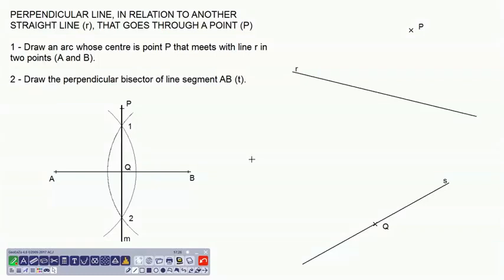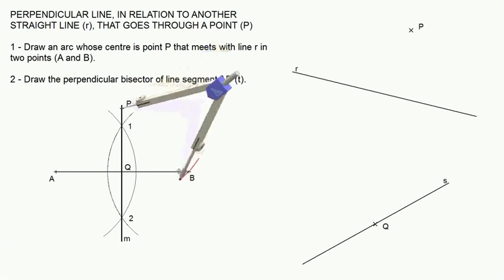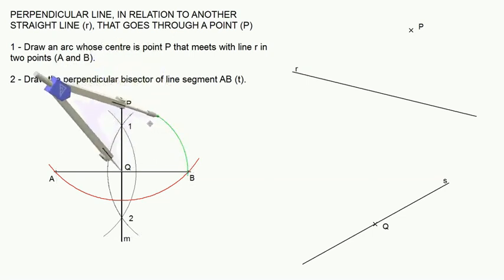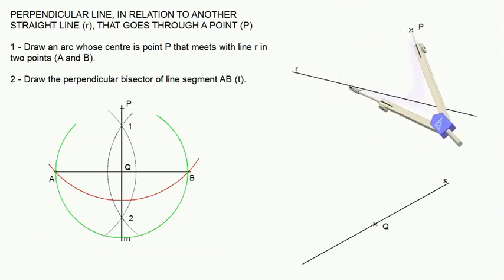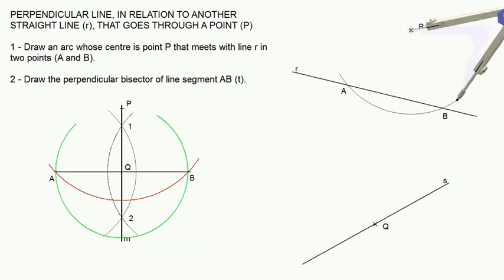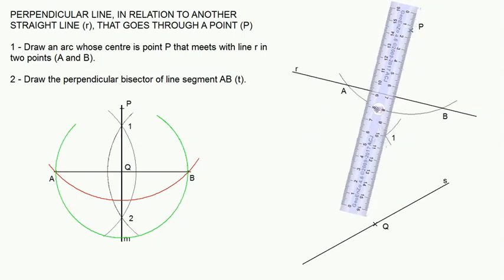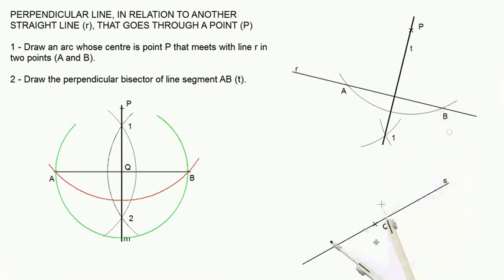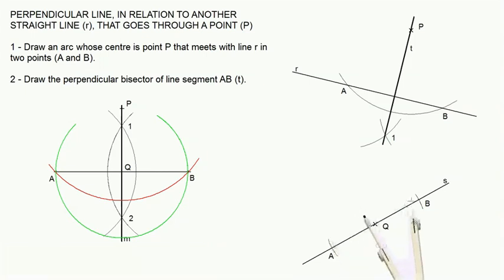Perpendicular lines using the compass and the straightedge